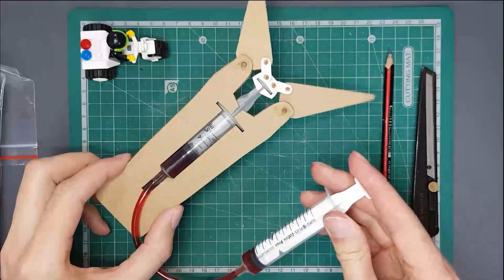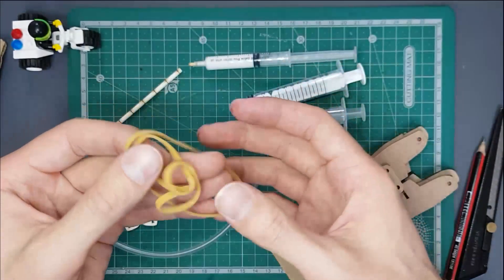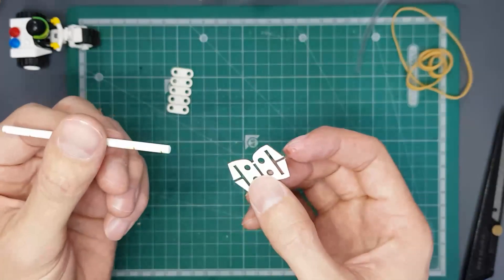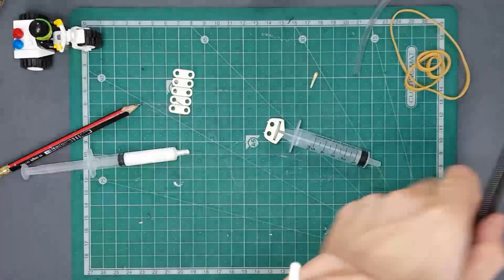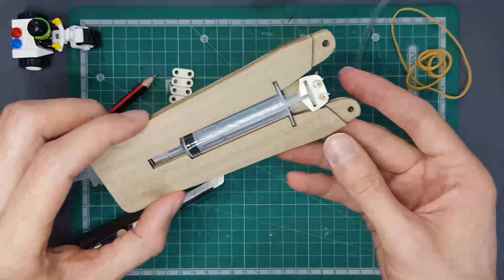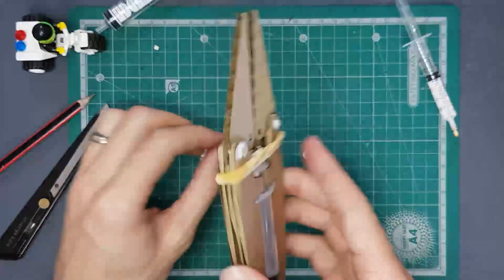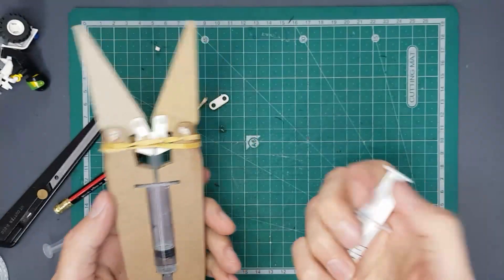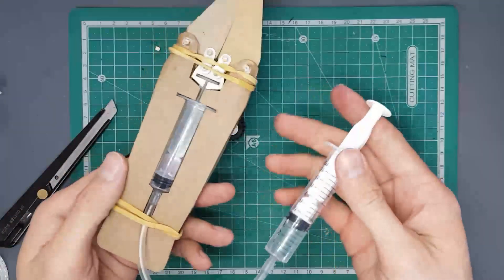CuriousDIY Project Kit - Jaws of Life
This video shows you how to build your own hydraulic Jaws of Life model for your school project.

0:00 Intro
0:07 Introduction to the kit
0:28 Inside the kit
3:32 Step 1 Glue the base
5:04 Step 2 Add the linkage to the syringe
8:14 Step 3 Add the axel connectors to the linkage
8:55 Step 4 Attach the syringe to the base
9:18 Step 5 Add axels to the base
10:04 Step 6 Attach jaws to the base
11:30 Step 7 Secure the base with elastics
12:41 Step 8 Preparing more linkages
13: 32 Step 9 connecting syringe to jaws with linkages
13:43 Step 10 Gluing the linkages
16:28 Step 11 Adding water to the syringes
18:30 Finished Jaws of Life

Stay Curious ¿

Filmed and Edited by: Cameron Atkinson